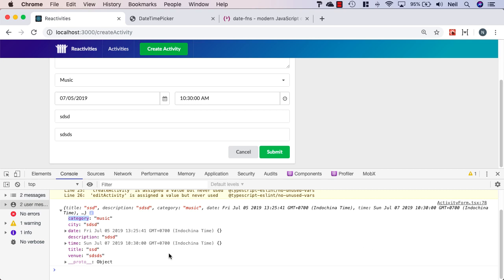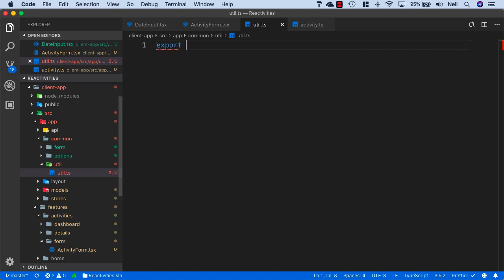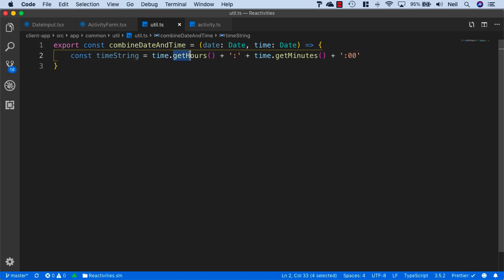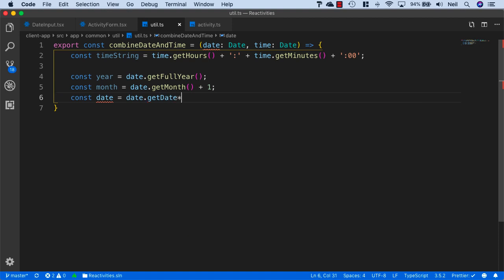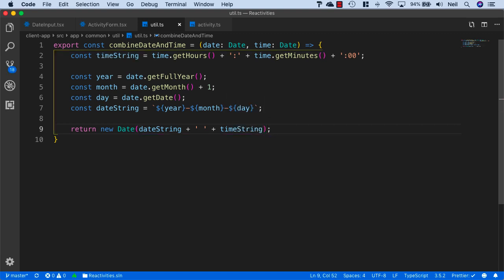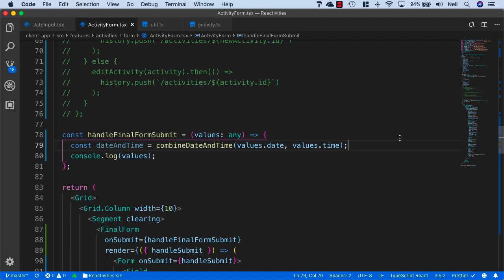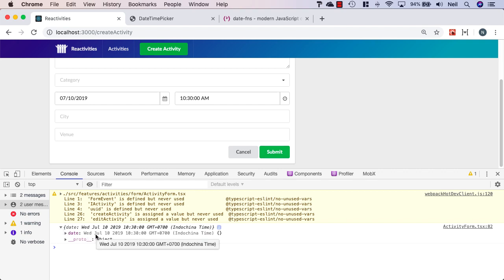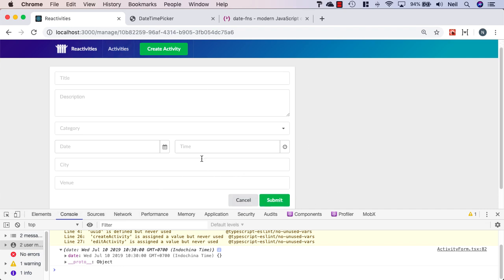Forms Legacy Combining Date and Time inputs